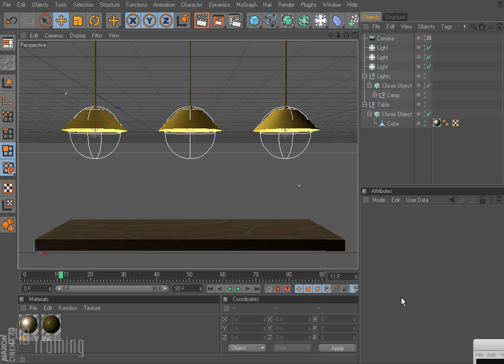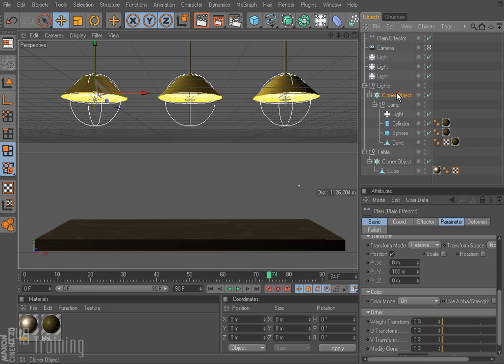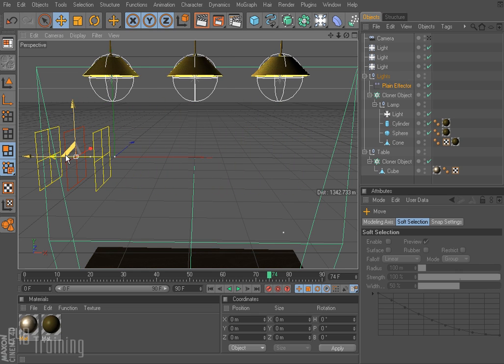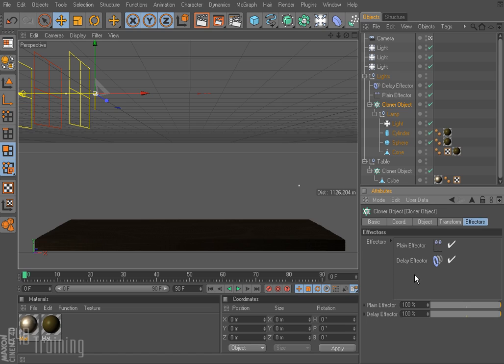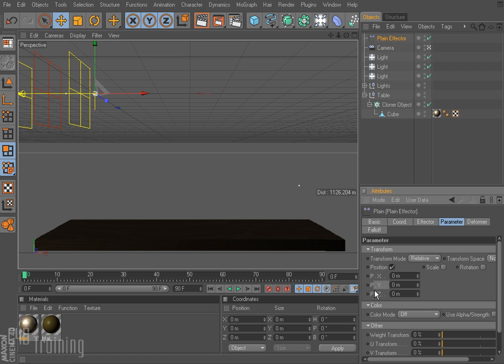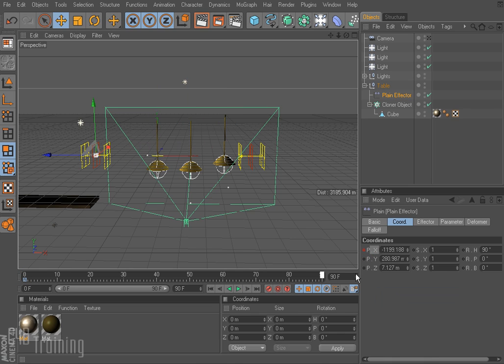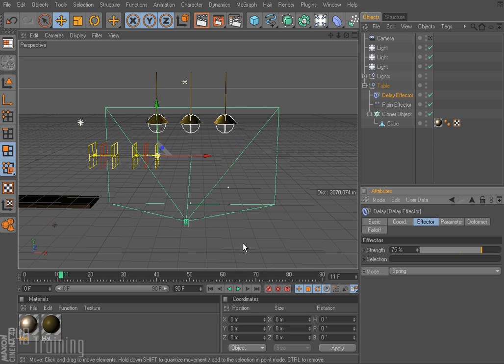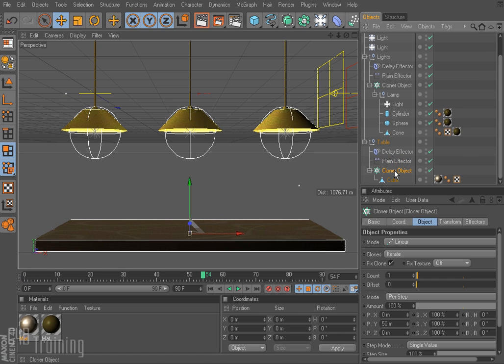Using the Delay Effector in Cinema 4D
In this tutorial you'll learn how to add bounce using Mograph. Using a simple cloner object and a delay effector, you too can add spring to your step, or in this case to your lighting fixtures. Thanks to Ame for the inspiration for this tutorial!